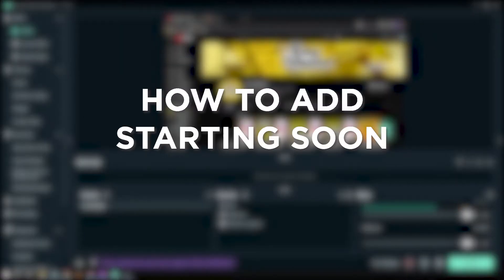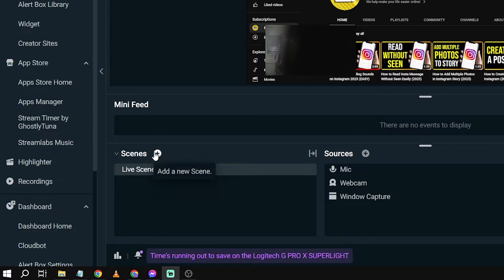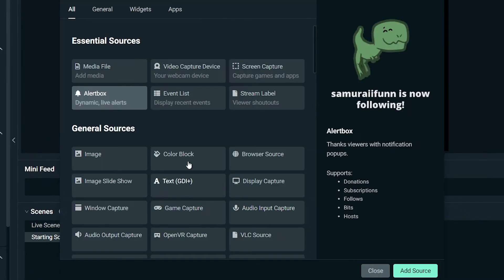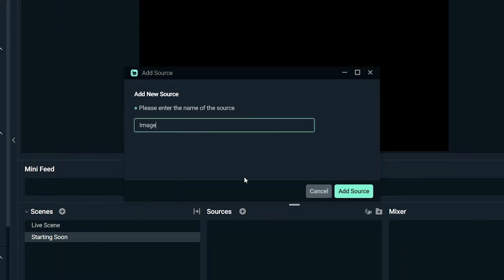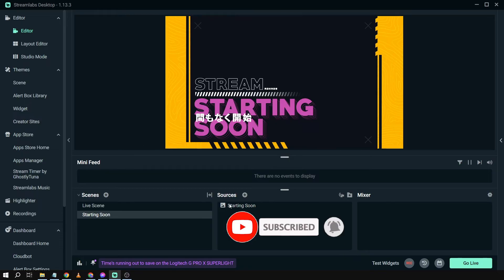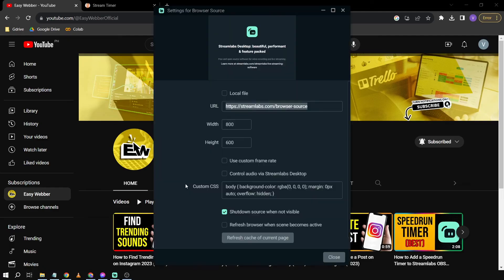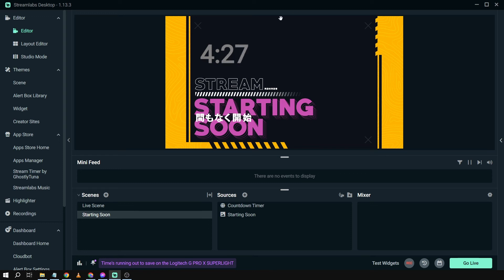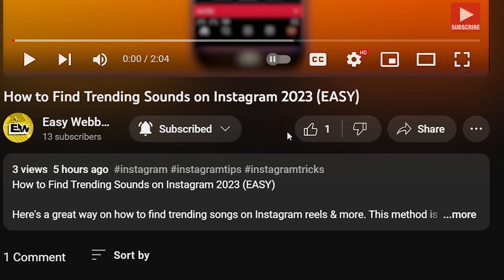How to Add Starting Soon on Streamlabs OBS (2026)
Here's how you can add a "Starting Soon" countdown screen to show people when your livestream is about to begin.